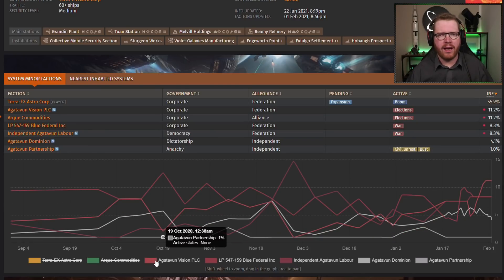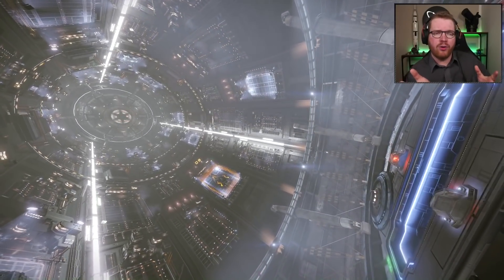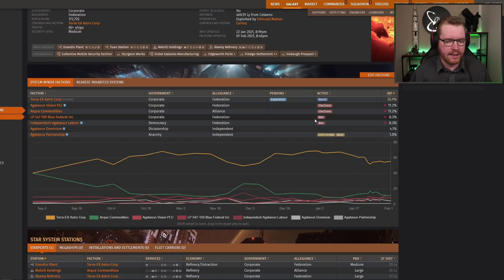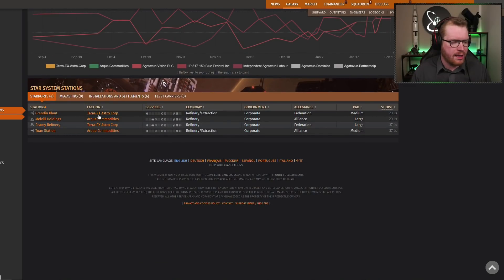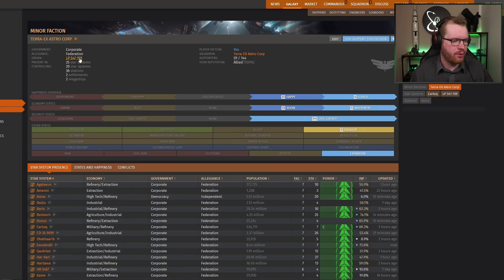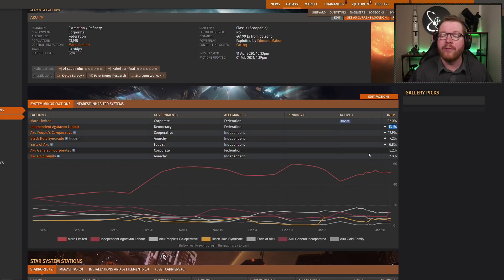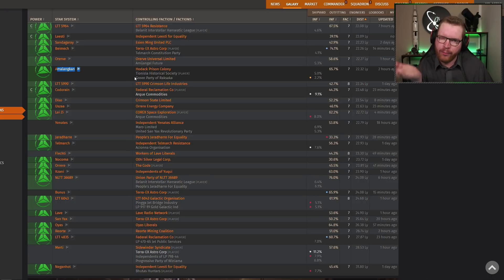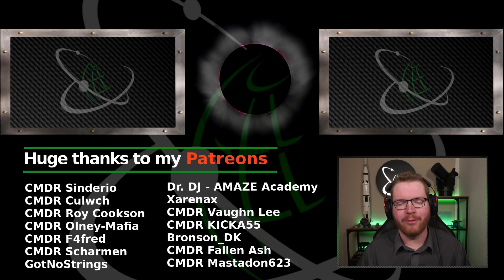BGS. What is it? How to Manage a Player Faction.